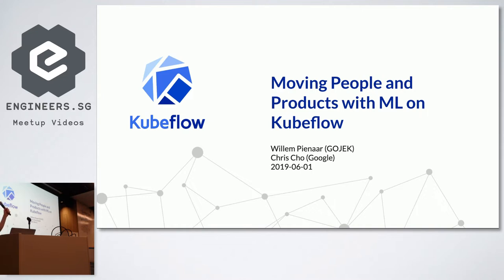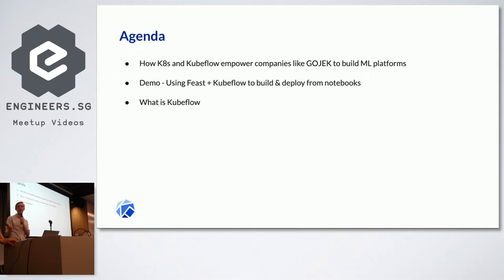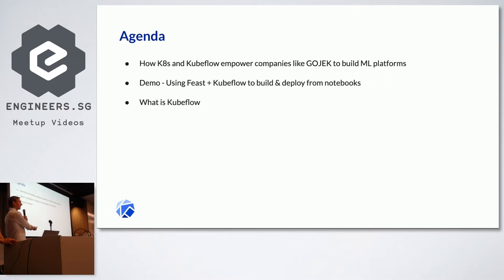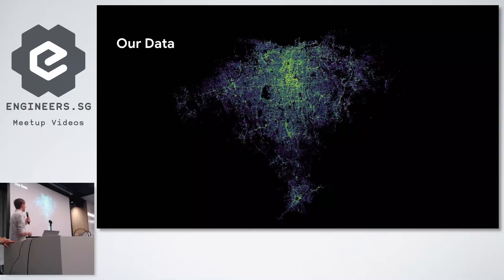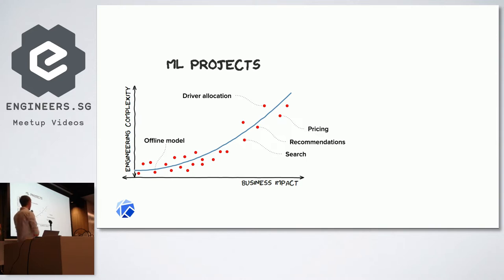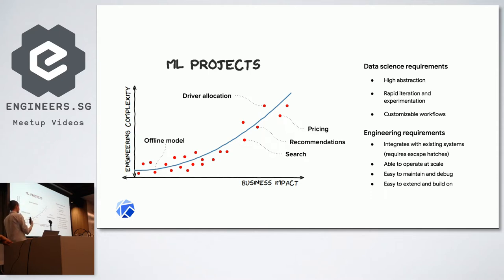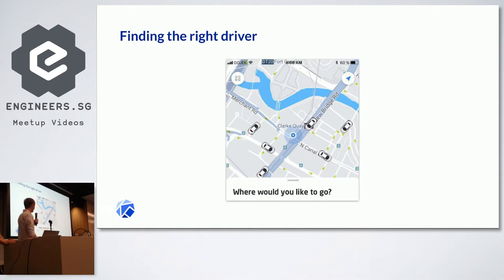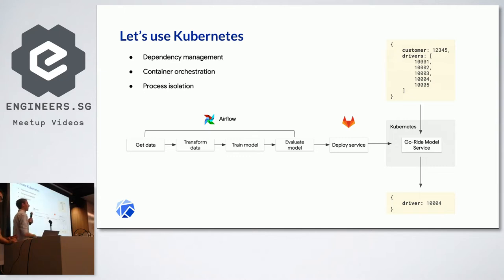Google Cloud Next Singapore 2019: Moving people and products with Machine Learning on Kubeflow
Synopsis: GOJEK, the Southeast Asian super app, has experienced a massive increase in customer growth by leveraging machine learning throughout its products. However, building production grade machine learning systems is still fraught with challenges and delays. In order to address these challenges GOJEK has adopted Kubeflow, a fully open source cloud native platform for machine learning.
In this talk you will learn how Kubernetes and Kubeflow empowers teams at GOJEK by increasing the speed at which they turn ideas into products. We will show how Kubeflow, which leverages Kubernetes and Istio, simplifies the process of rapidly training, deploying, and evaluating models.

Speaker: Willem Pienaar leads the data science platform team at GOJEK, working on the GOJEK ML platform, which supports a wide variety of models and handles hundreds of million of orders every month. His main focus areas are building data and ML platforms, allowing organizations to scale machine learning and drive decision making.